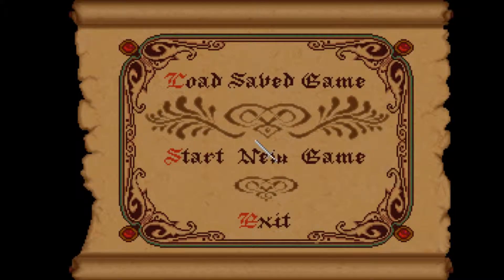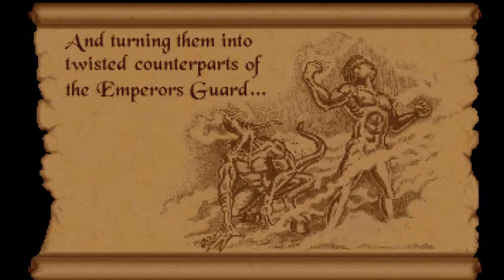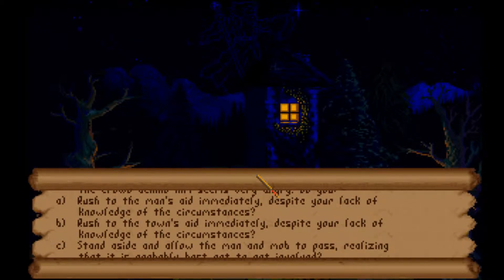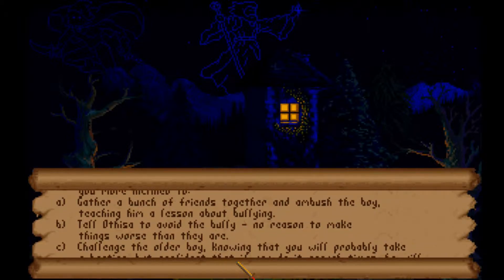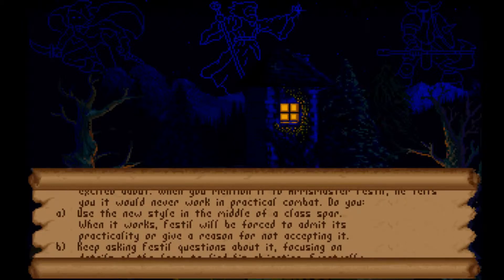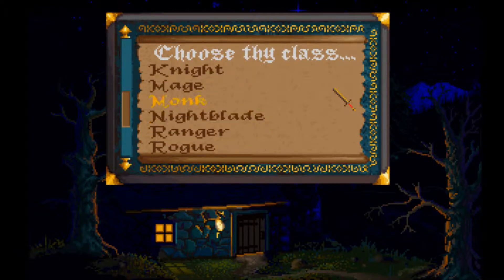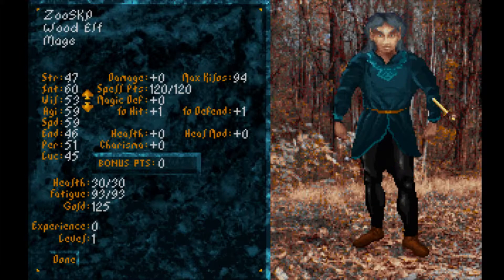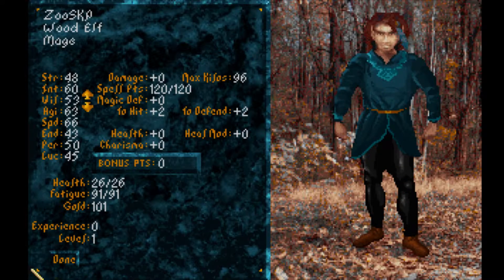Let's Play The Elder Scrolls Arena - Part 01 Character Creation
In this chapter, we got through the character creation script, select a mage, and get into the game itself.

Intro riff: "Blue Riff in G (Nylon)" by FullMetalJedi, (Licensed CC0).